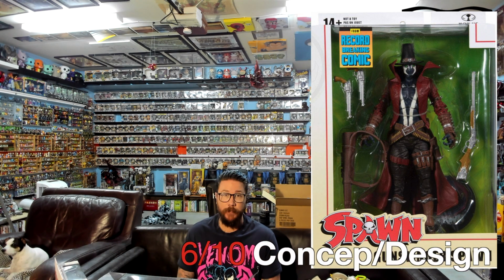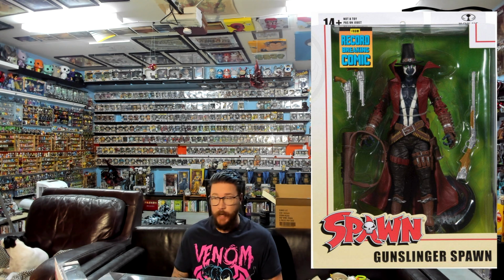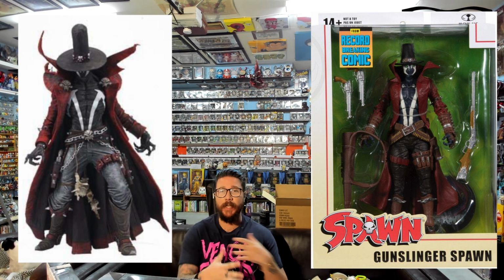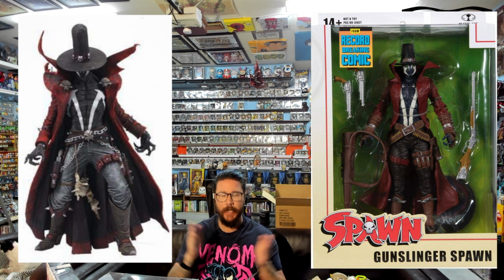Spawn Action Figure Review! Is it Worth it? Investment Advice, McFarlane Toys, Gunslinger Spawn!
Overall, disappointed in this figure line. I hope the future hold higher hopes for McFarlane Toys.